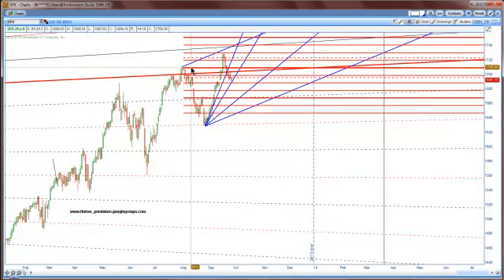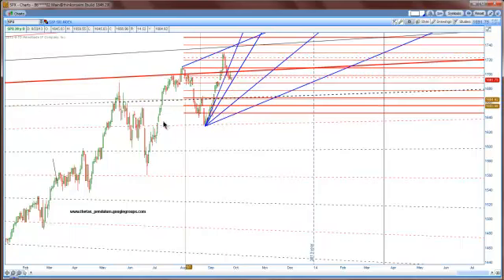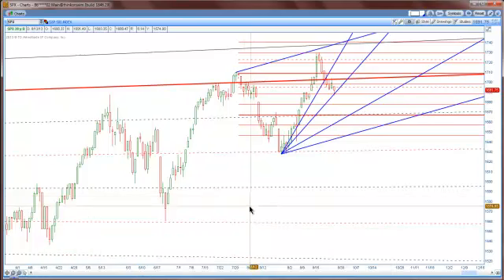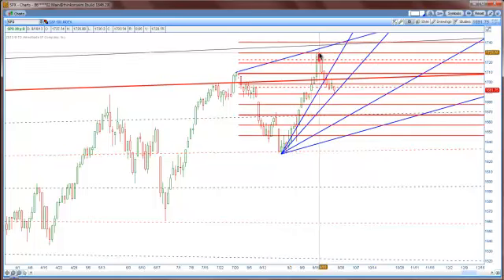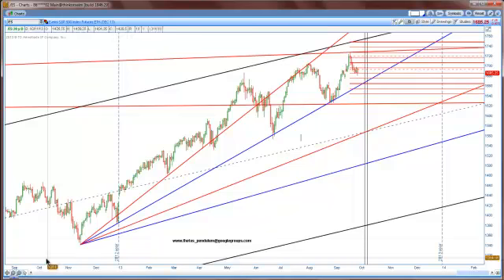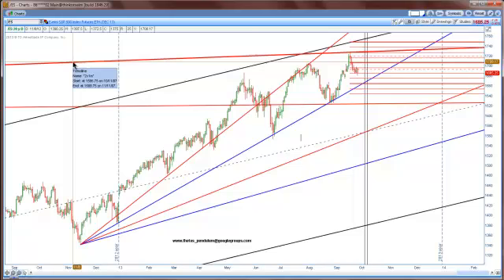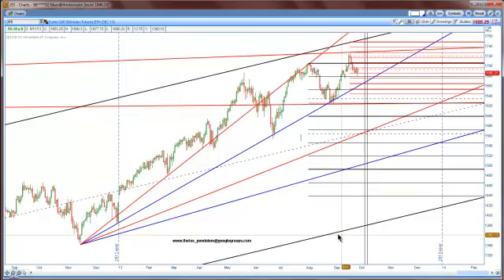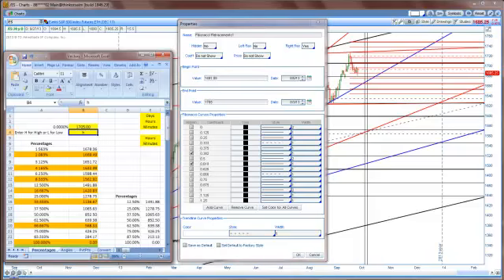Marki Math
This video is produced to lay out the foundation of how I use what I call Marki Math.